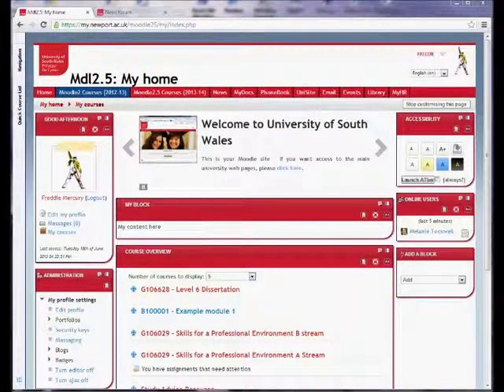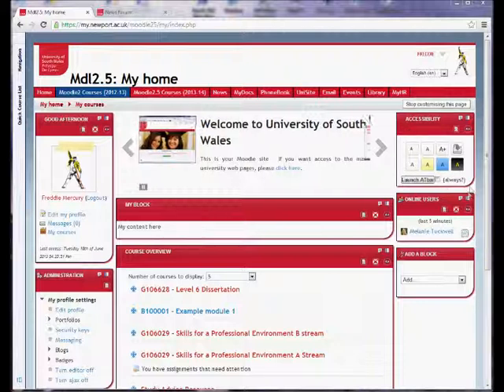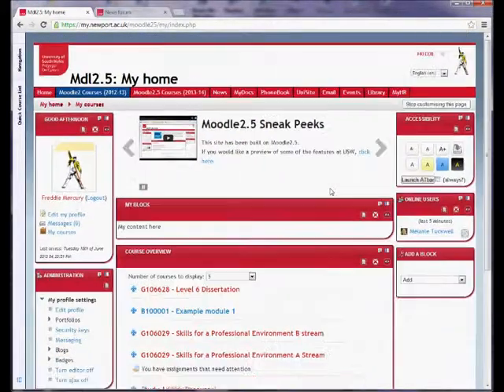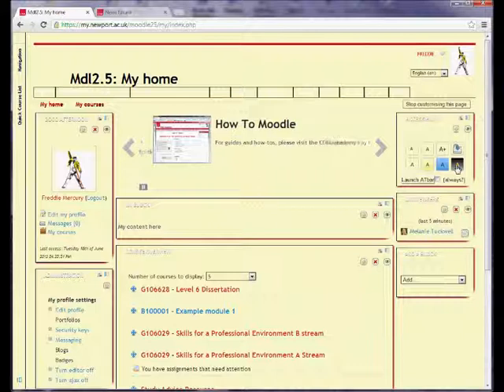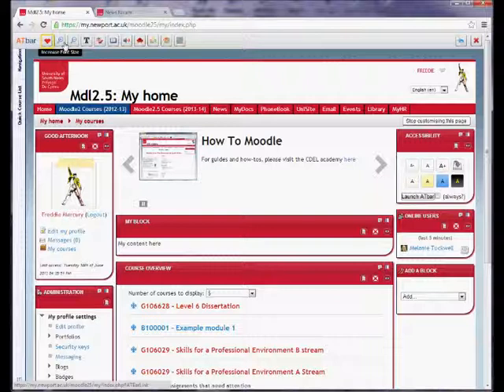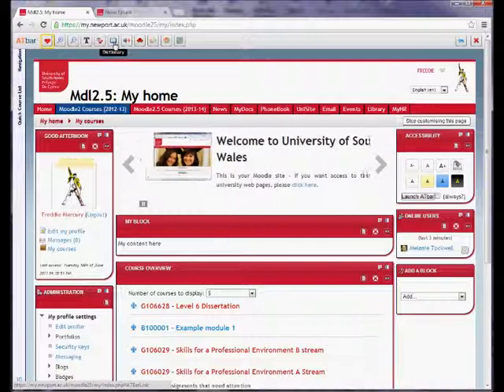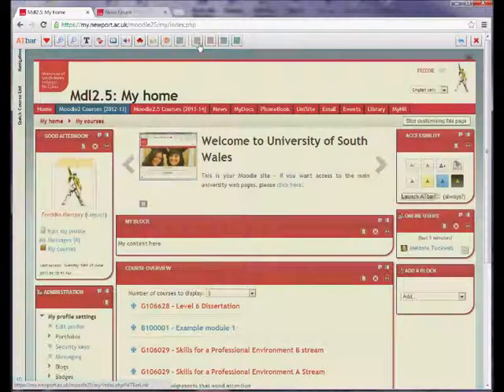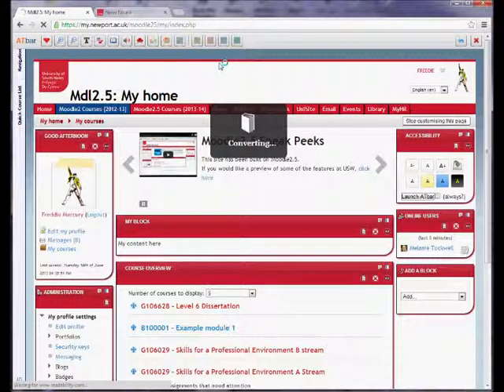Moodle Accessibility block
Using the Moodle Accessibility Block and ATBar